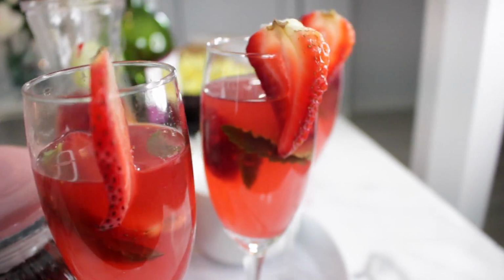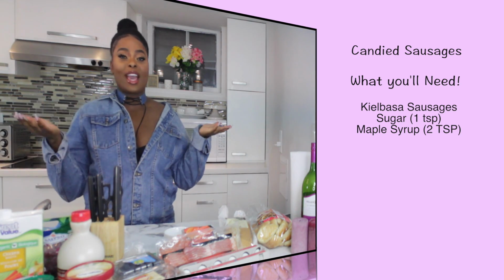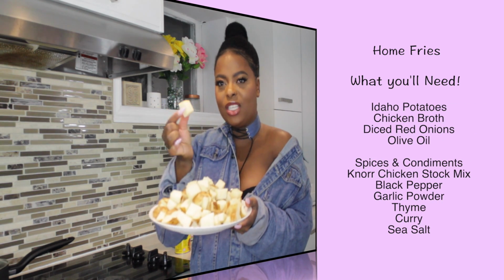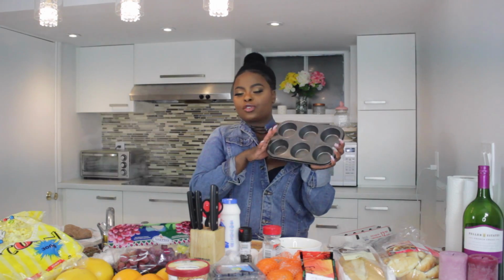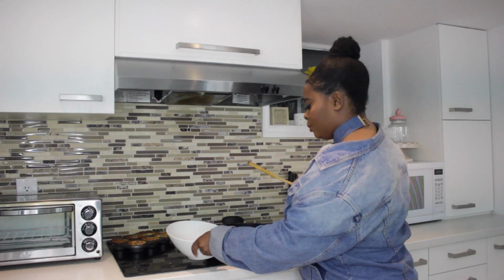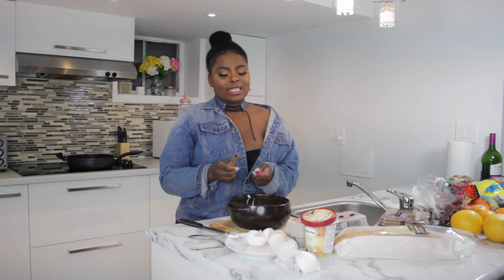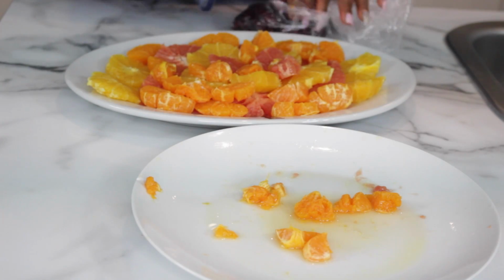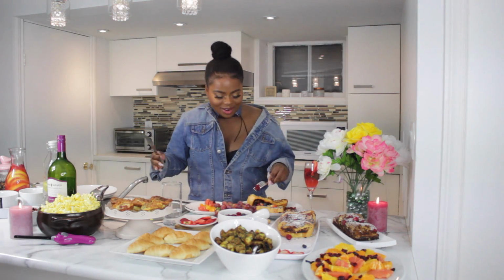Cooking With Ral -CHEAP & EASY DIY BRUNCH IDEAS !! (How to Host Brunch like a BAWSE/PRO)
Hey Glammers!! This video is so so sooo special to me as a self proclaimed bruncher! lol ! I BRUNCH HARD F'REAL!
But no seriously, Brunch is my favourite pastime and I am super excited to be sharing this video with you guys!
The weather is getting warmer and so BRUNCHING is happening more and more! I enjoy going out for Brunch but also it's great to host here and there to save money as well as let your creative juices flow!

So in this video I'll be sharing how to host a brunch for basically beginners and experts/pros alike!

I hope you guys enjoy this video xo!

HOW MAKE/HOST BRUCH FOR BEGINNERS ! AKA DELICIOUS, AMAZING, CHEAP AND EASY DIY BRUCH IDEAS ! (How to Brunch on a Budget !)

RASPBERRY STRAWBERRY SANGRIA
Raspberry Strawberry Lemonade

Fresh Fruits to Garnish
*Strawberries
*Raspberries
*Lemons

CANDIED SAUSAGES
Kielbasa Sausages
Sugar (1 tsp)
Maple Syrup (2 TSP)

BACON & EGGS MUFFIN
Bacon
Eggs (4) - Makes 6 Muffins
Diced Red Onions
PAM Oil Spray

Spices & Condiments
Knorr Chicken Stock Mix (1/2 tsp)
Black Pepper
Peppercorn
Sea Salt

HOME FRIES
Idaho Potatoes
Chicken Broth
Diced Red Onions
Olive Oil

Spices & Condiments
Knorr Chicken Stock Mix
Black Pepper
Garlic Powder
Thyme
Curry
Sea Salt

RESTAURANT STYLE FRENCH TOASTS
Italian Sweet Bread
(Preferably a little stale)
Banana Nut Bread
Eggs (3-5)
Vanilla Ice-cream
Cinnamon
Powdered Sugar

To Garnish
Blueberries
Raspberries
Strawberries
Powdered Sugar
Maple Syrup

CITRUS SALAD
Grapefruit (2-3)
Oranges (2-3)
Clementines (4-5)
Pomegranate Flavoured Cranberries (OR
Pomegranate Seeds)
Honey

mother's day brunch recipe ideas 2017, what to do for your mother for mother's day, thoughtful mother's day gift,